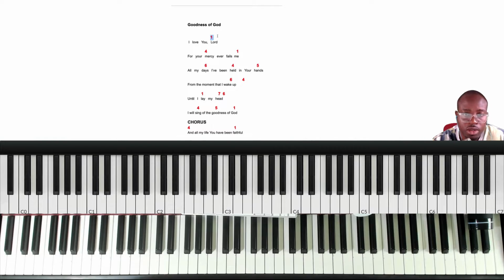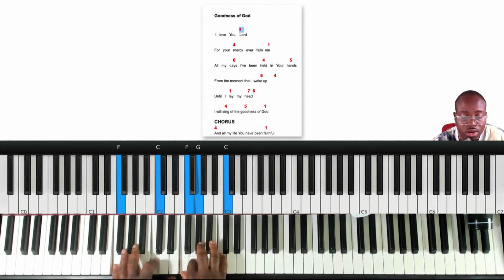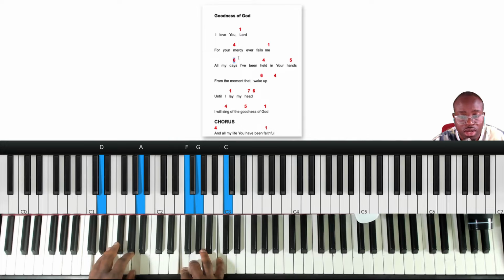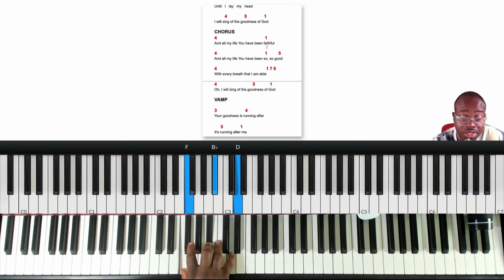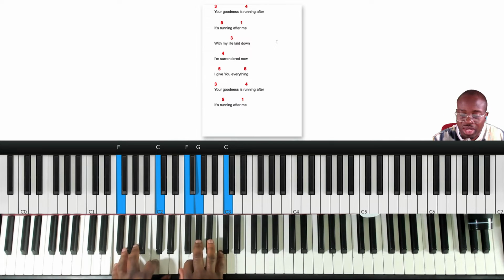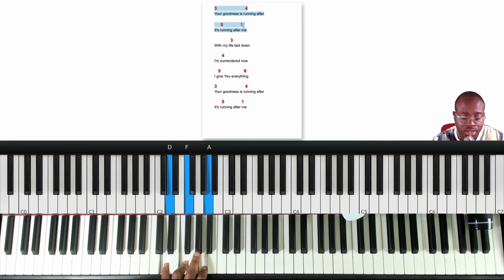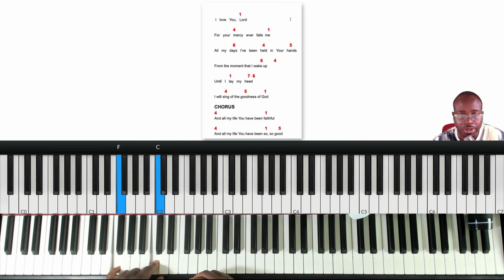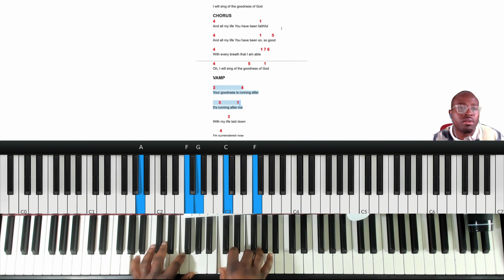Goodness of God in F Major | Beginner Gospel Chords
Today's gospel piano tutorial will be in the key of F major

I'll be giving a quick tutorial on the song Goodness of God by Cece Winans

A subscriber asked for it in F major so I go over some simple chords anyone can learn

If you need help with those chords check out our courses

If you are fairly new to gospel piano or want to improve get started with a our courses

Willie
DreamHouse Musiq